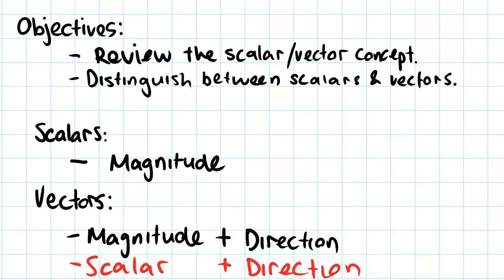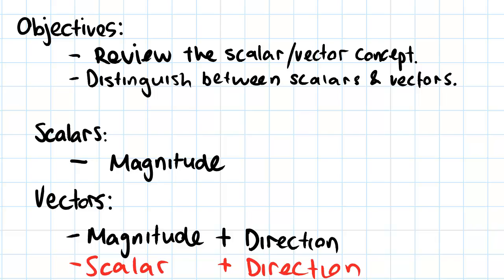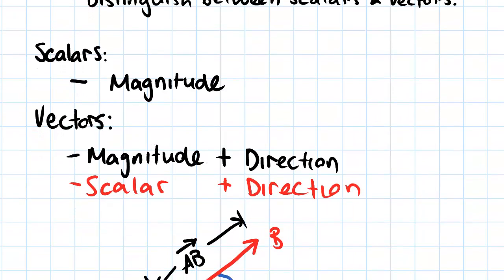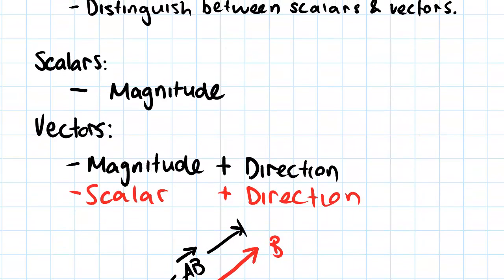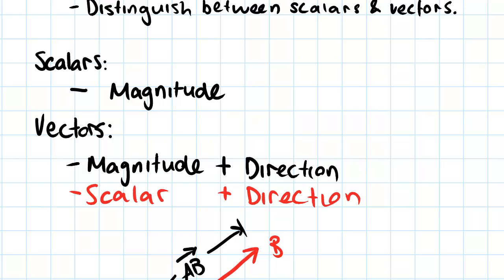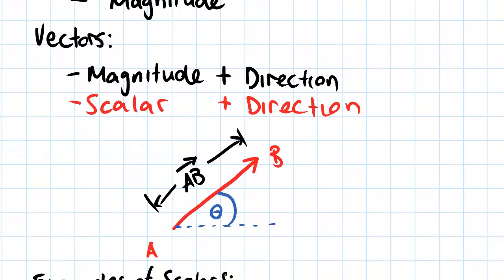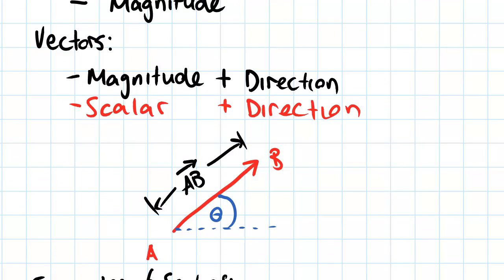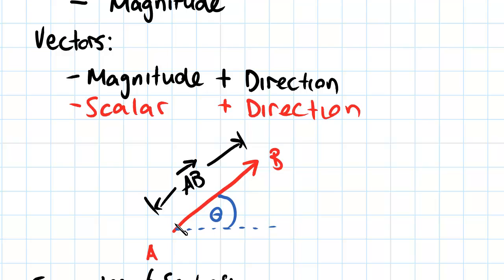Scalars and Vectors | Statics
for more FREE video tutorials covering Engineering Mechanics (Statics & Dynamics)

The objectives of this video are to review the scalar & vector concept and to do distinguish between scalars and vectors. First of all, the video gives definition of scalar & vector where scalar represents quantities that can be fully described by a magnitude (a numerical value) alone & vector represents quantities that require both the magnitude and direction to get described. Effectively what it means is that a scalar is simply a number or unit & a vector is something having magnitude along with the direction acting towards. Next, the video illustrates scalar & vector vividly by a schematic figure.

Moving on, the video introduces with few examples of scalars & vectors demonstrating the grounds for being those to be scalars or vectors. Doing so, the video highlights the difference between scalar and vector explaining all the facts & figures in greater details. Later, the video gives an overview on how to do adding operation of scalar & vector and finally refers to watch next video to get in touch with the parallelogram law and triangle method used to do operations on vectors.